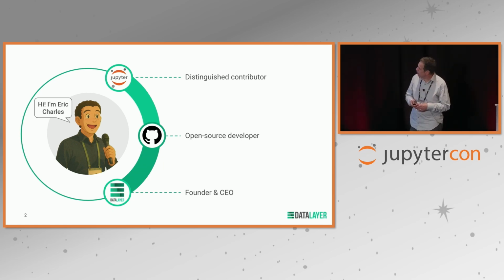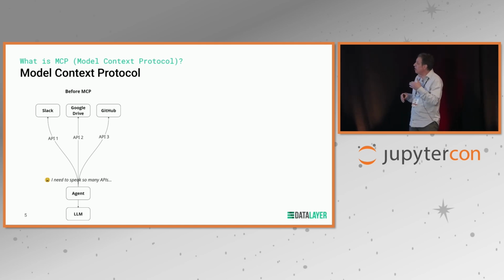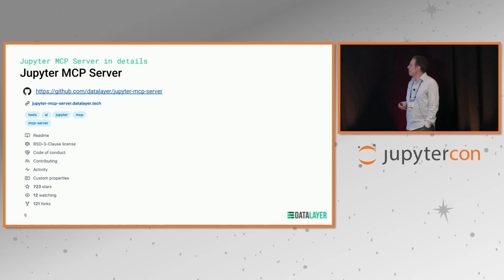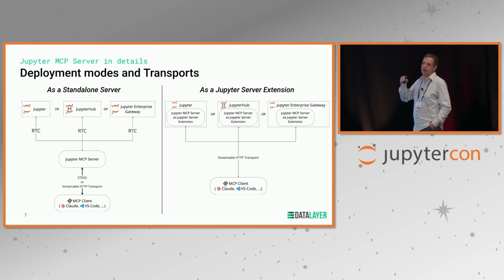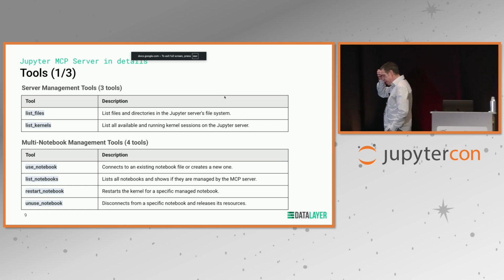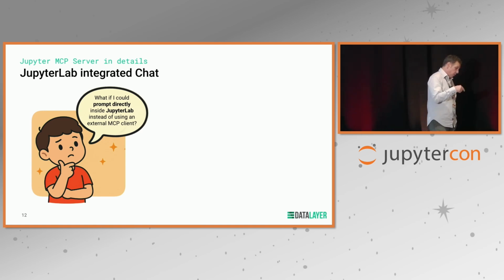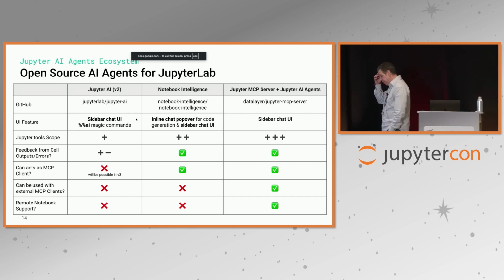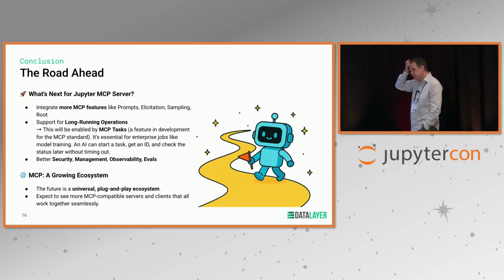Jupyter MCP Server: Standardizing AI Agent Access To Jupyter Notebooks - Eric Charles, Datalayer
As AI agents become more capable, they need better ways to interact with the applications data scientists already use—like JupyterLab. Historically, most integrations were one-off, proprietary, or locked into a single ecosystem.

Model Context Protocol (MCP) changed that. It’s an open standard for connecting AI to tools, data, and prompts in a consistent and flexible way. Jupyter MCP Server brings this standard to Jupyter, enabling any MCP-compatible client to view notebooks, insert and execute cells, stream outputs, handle results—and connect with other MCP servers for more complex workflows.

Jupyter MCP Server is fully open source—available designed to make Jupyter accessible to the growing ecosystem of MCP-compatible clients.

This talk will introduce the MCP standard, explain the workings behind Jupyter MCP Server, provide a practical setup guide, and feature live demo of AI agent handling real data science challenge.